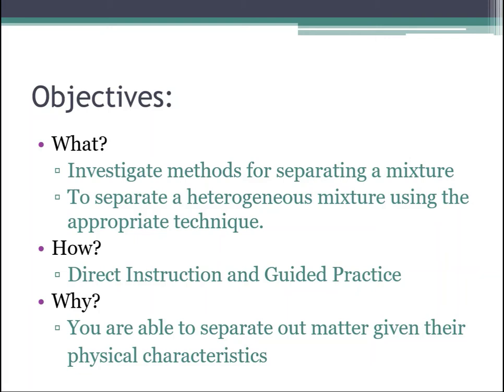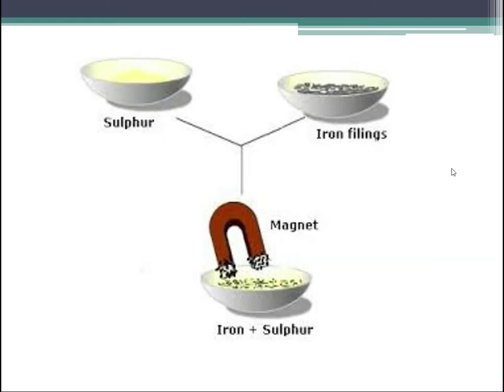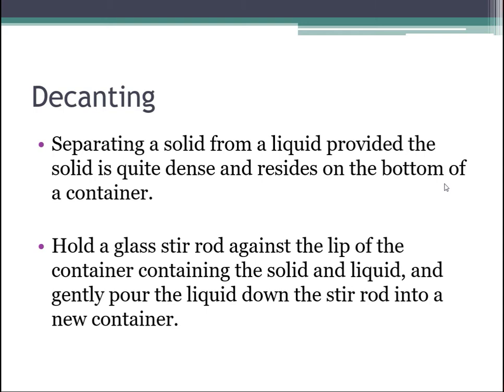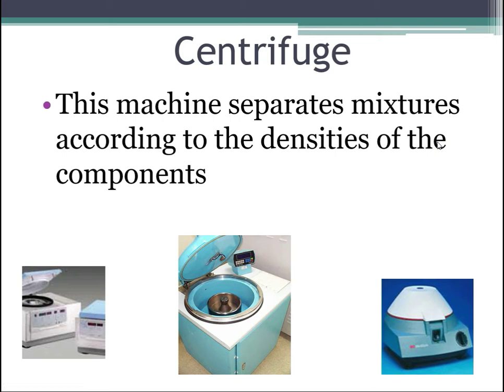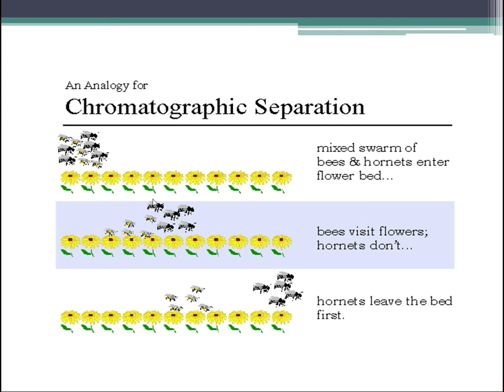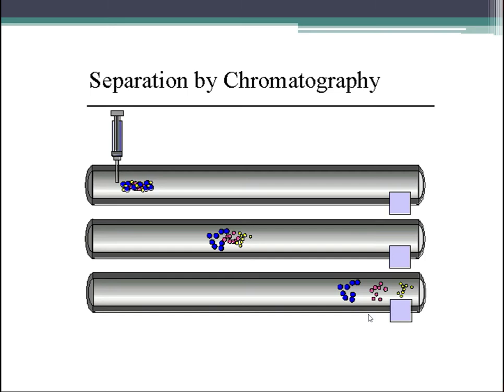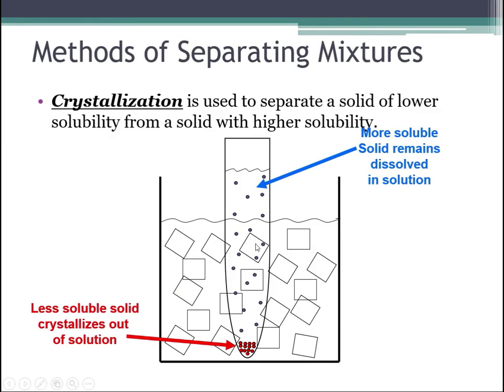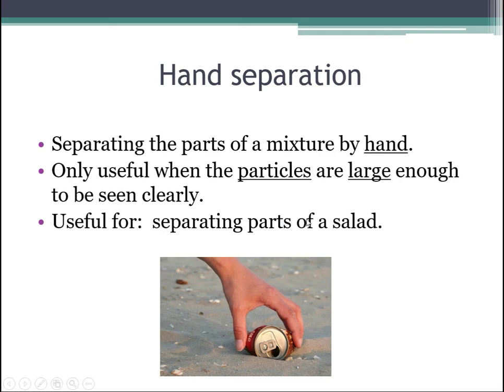Techniques for Separating Matter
In this video we will discuss the ten main methods for separating components in a mixture.

This video is part of Mr. Ferrin's Honors Chemistry I distance learning classroom during the COVID-19 pandemic of 2020.